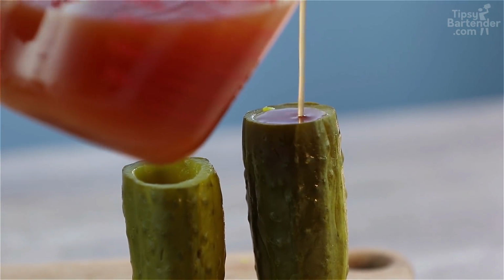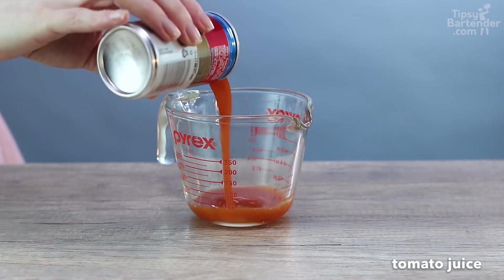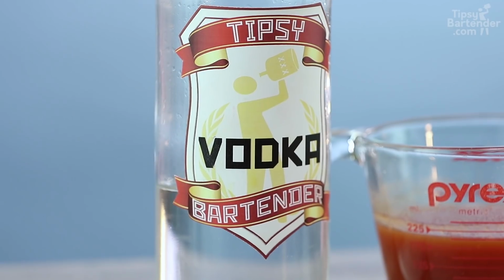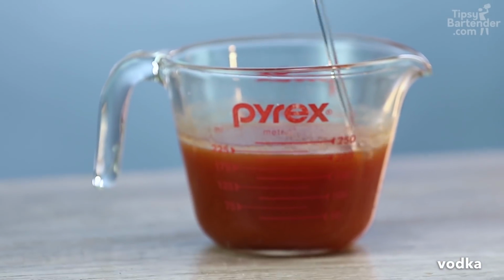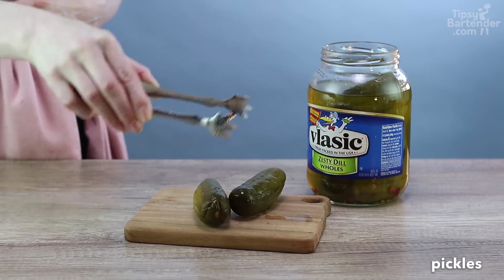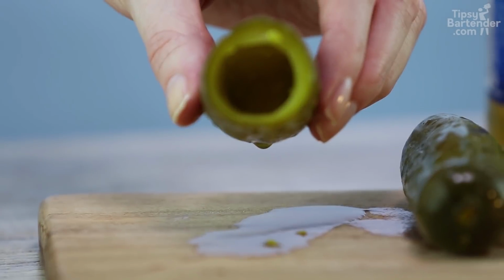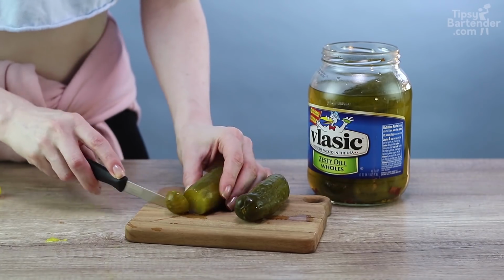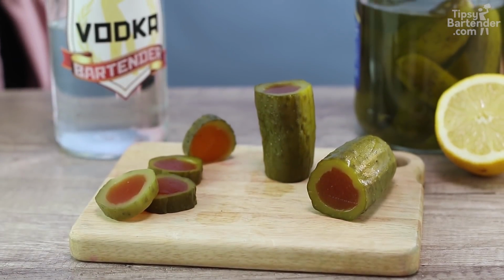Bloody Mary Pickle Jello Shots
A bloody mary inside my pickle!